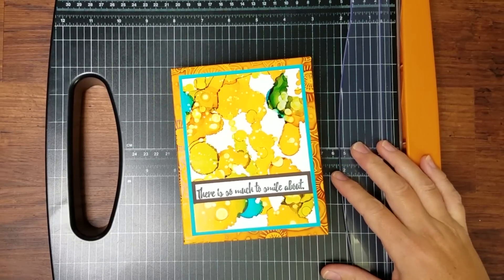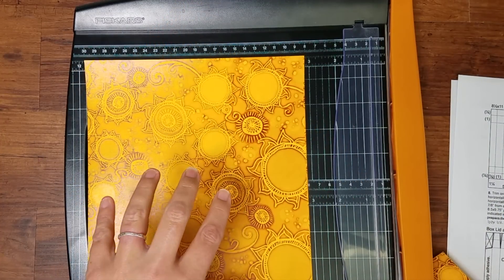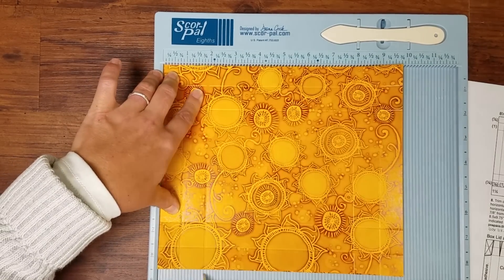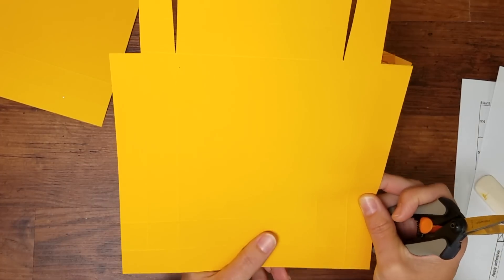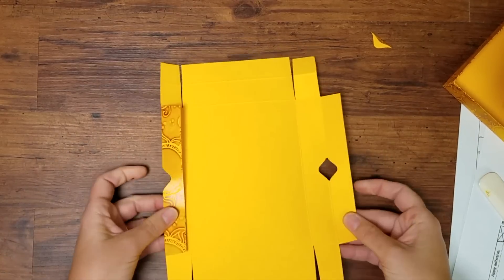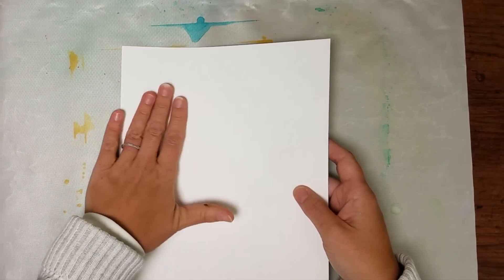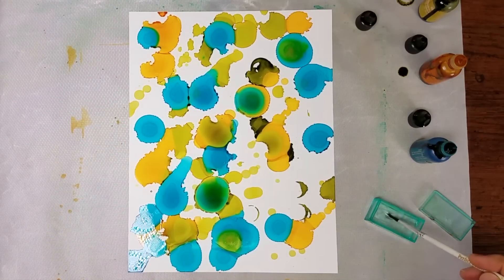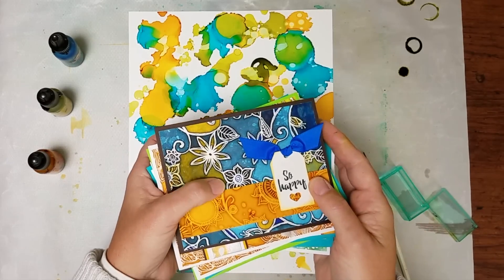Greeting Card Box with Yupo Lid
Learn how to make a box lid and base to hold standard A2 envelopes and greeting cards. Decorate the box lid with Yupo paper altered with alcohol inks.